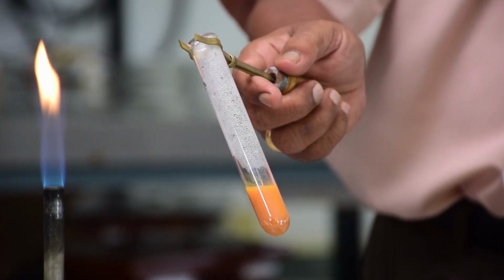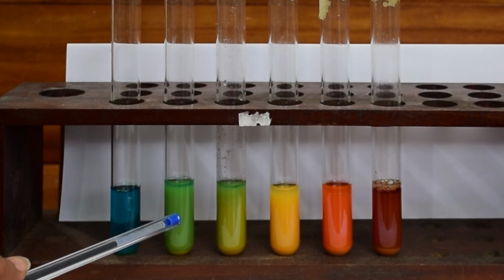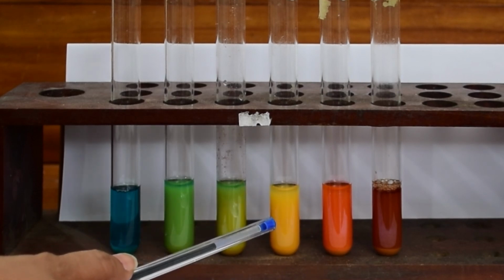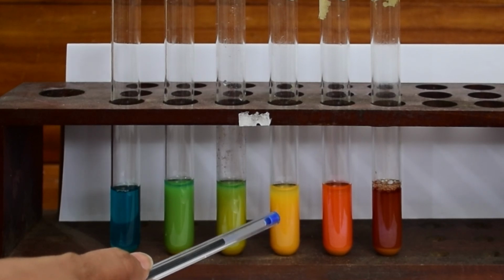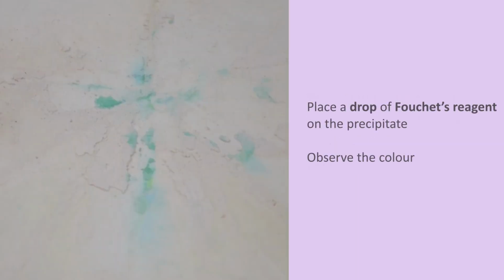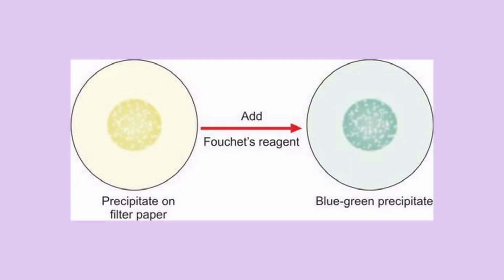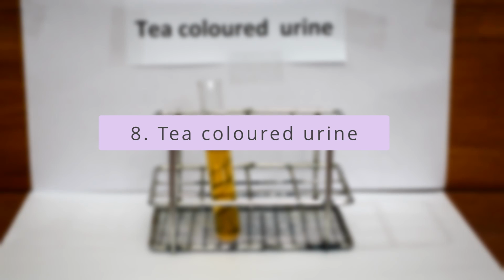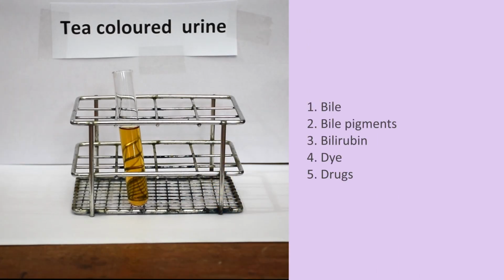Urine Analysis Practical Part 1 (For MBBS students)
Maduri Vidanapathirana